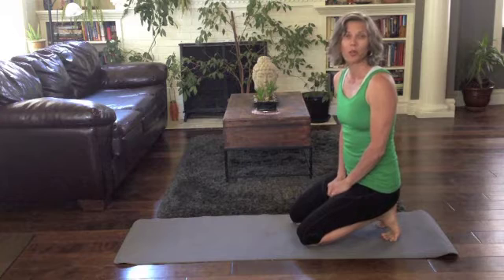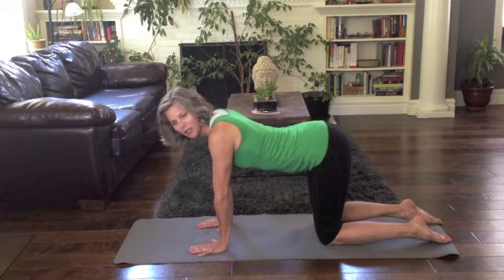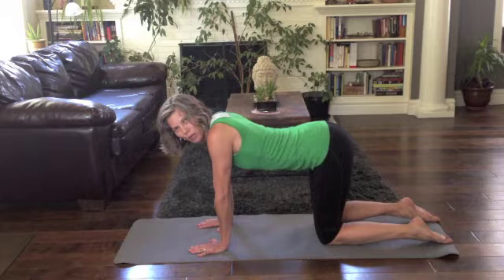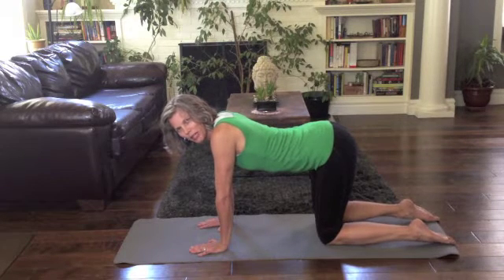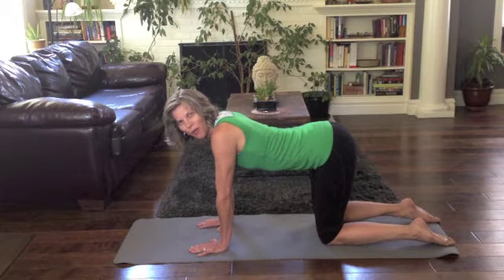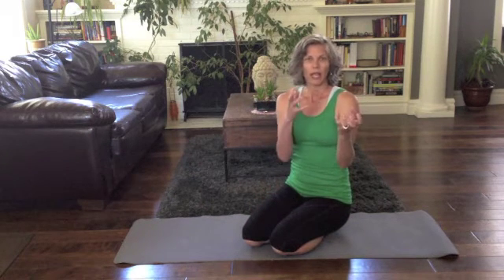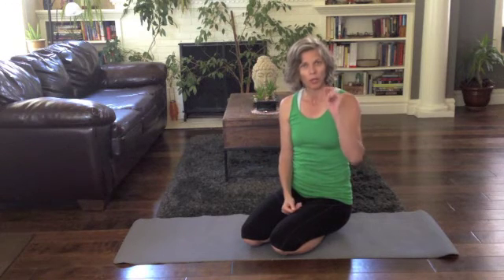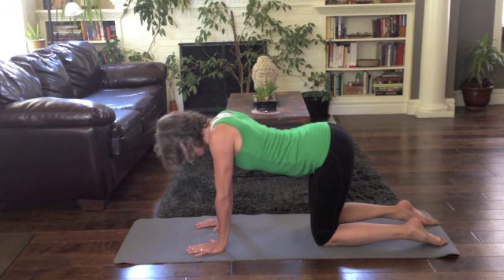Transversus Abdominis and Pelvic Floor Exercise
Susan McLaughlin, PT demonstrates the role of the transversus abdominis (TRA) and pelvic floor during the respiration cycle.  She also demonstrates TRA activation on the exhale while pelvic floor remains relaxed.  The TRA and PF work in synchrony during the breathing cycle, however, the muscles should be able to work in isolation from each other.  This exercise is useful to prepare for labor.